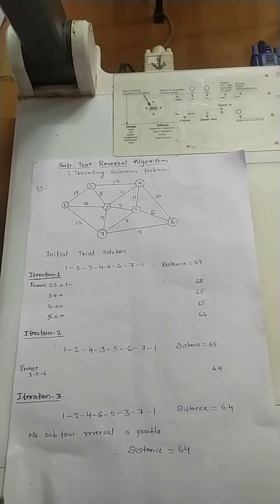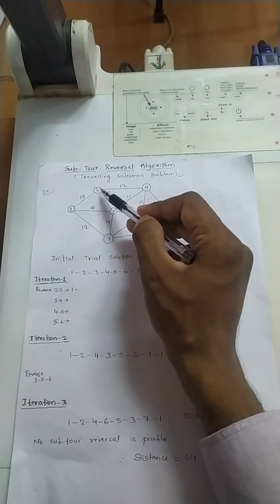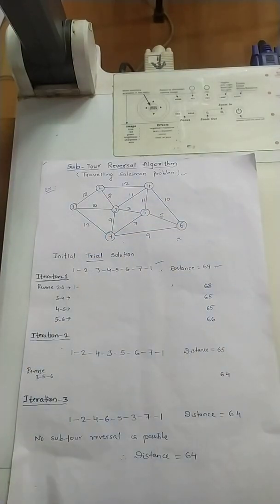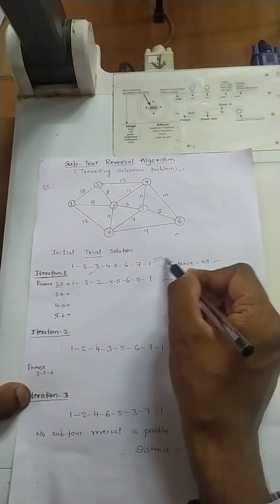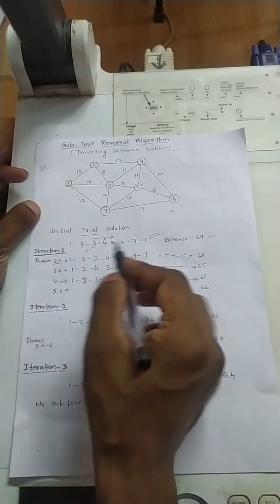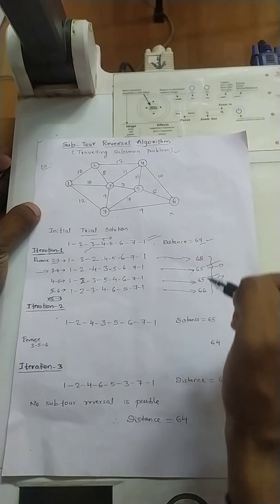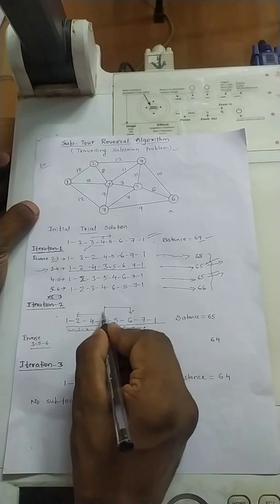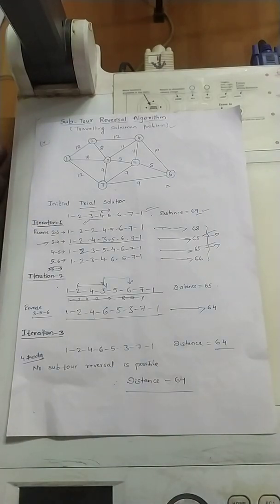Sub Tour Reversal Algorithm for Travelling Salesman Problem in OR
By Anil Bharate